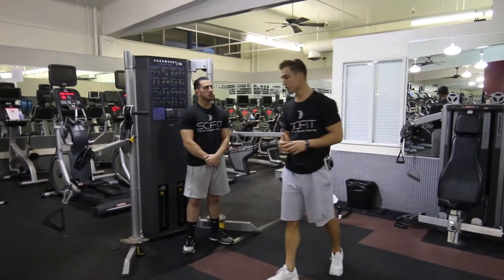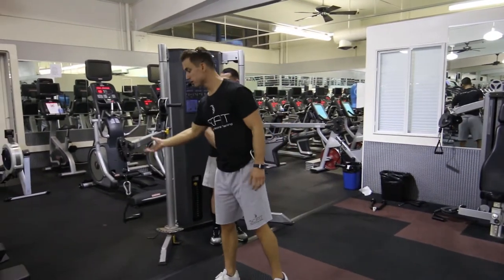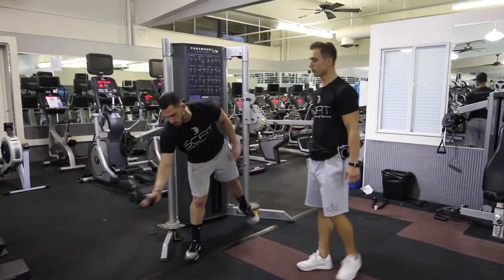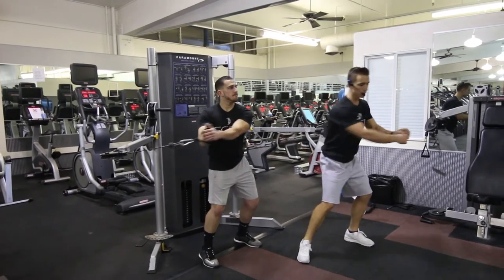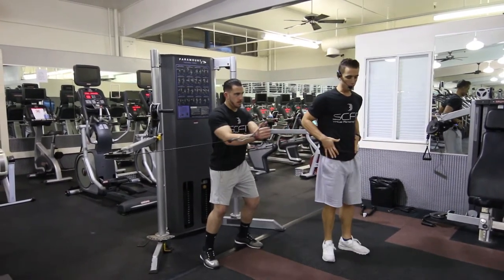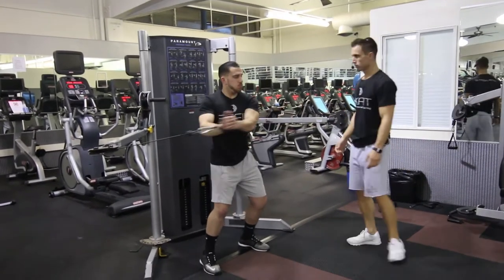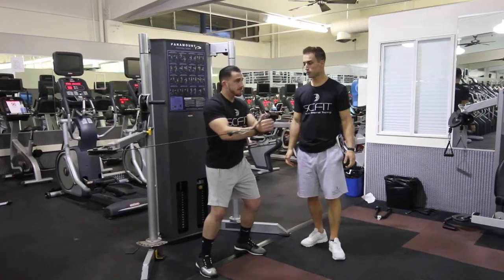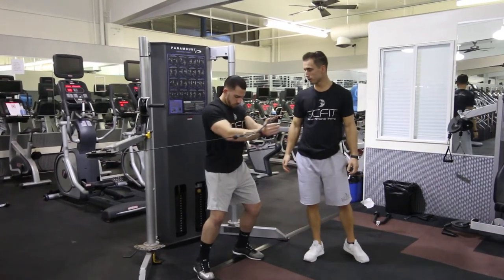♦️ Free Motion Wood Chop